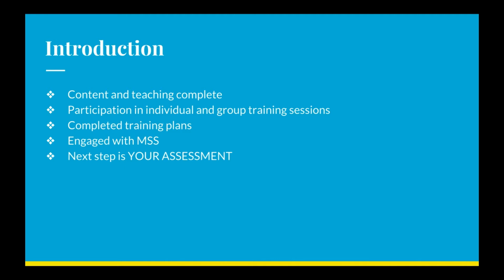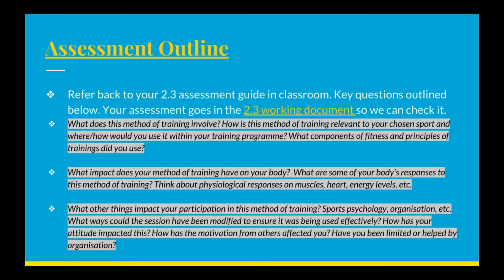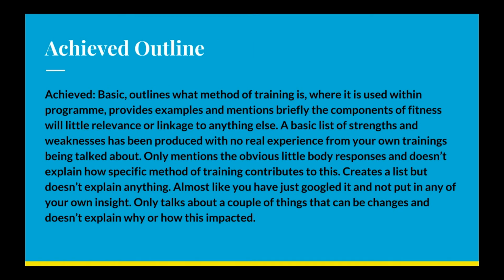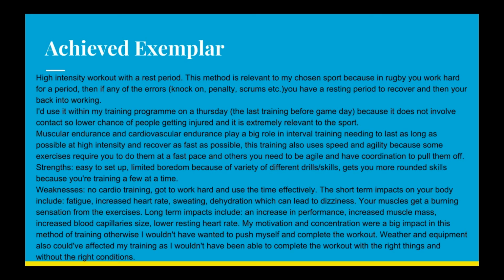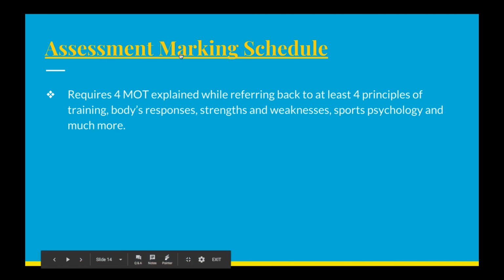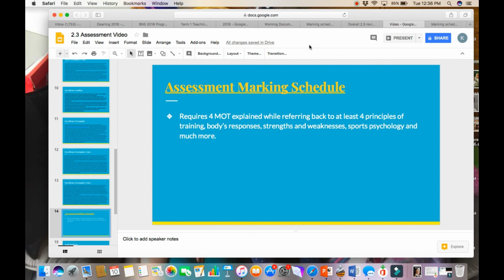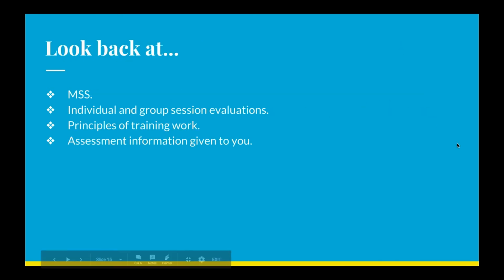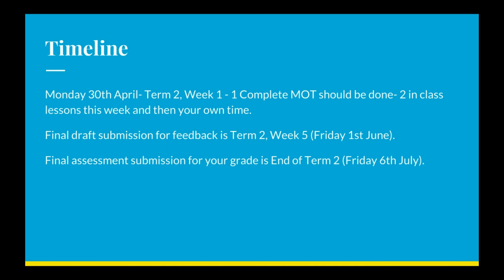2 3 Assessment Outline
Information on BNS 2.3 standard. Use this to help you with your 2.3 assessment.